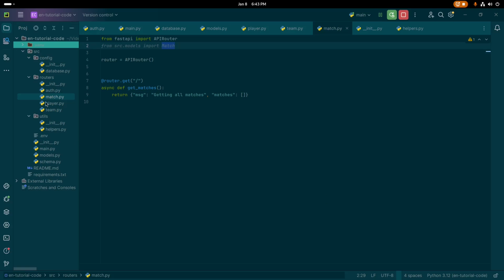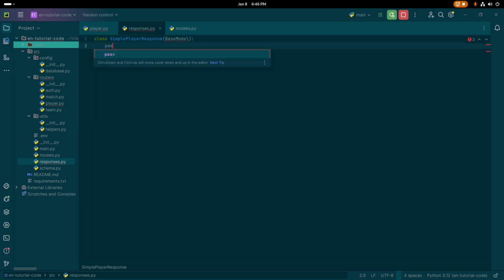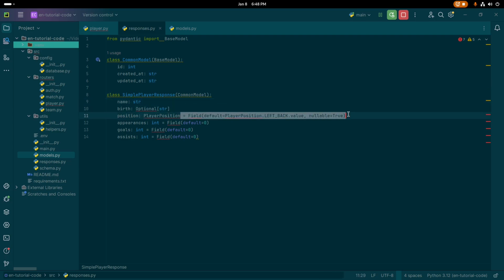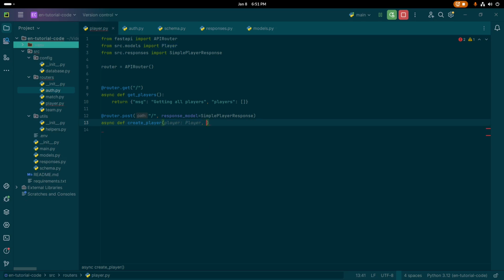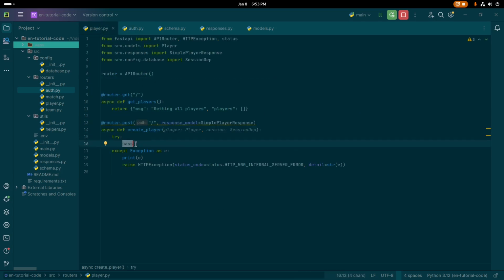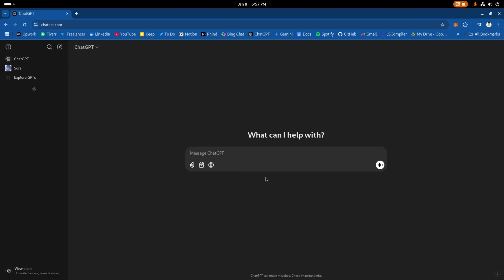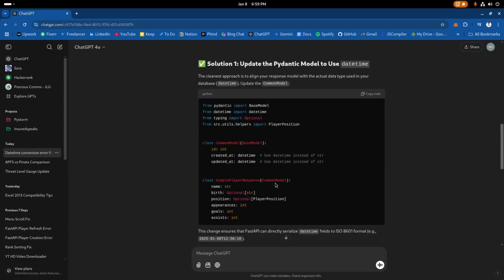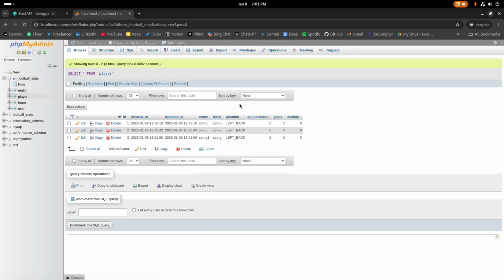Part-8 | Create and Save Player Data with FastAPI and SQLModel | Football Stats Platform